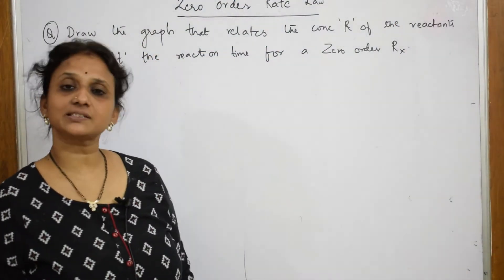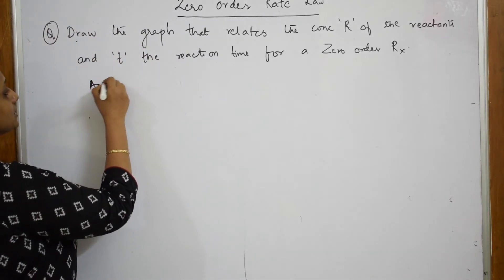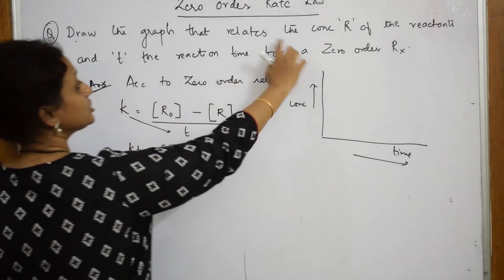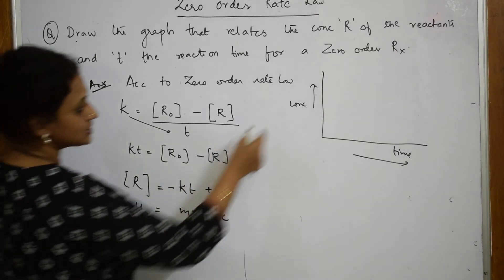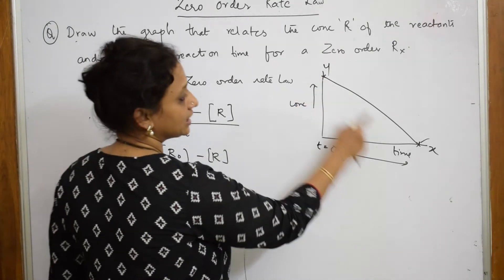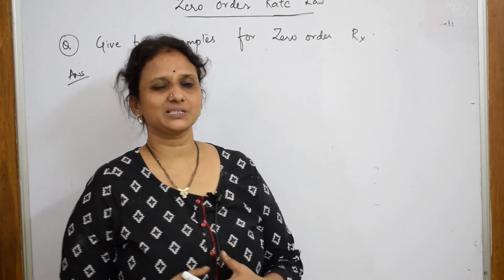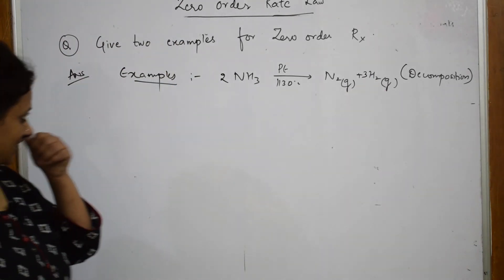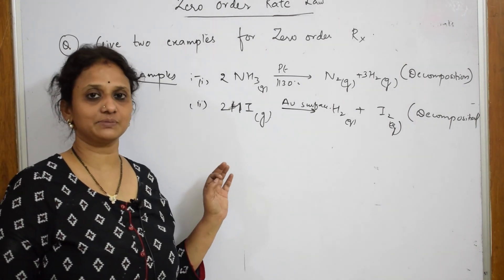Graphical Representation of Zero Order reaction - 16| Grade 12|Unit-4| CHEMICAL KINETICS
BIOMOLECULES

 CHEMICAL BONDING